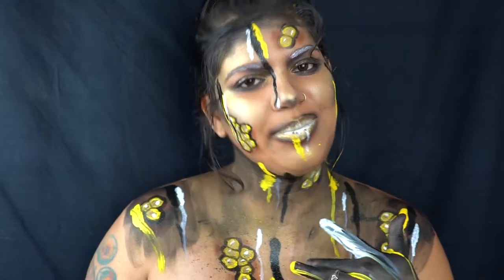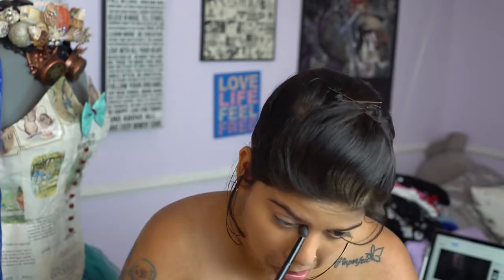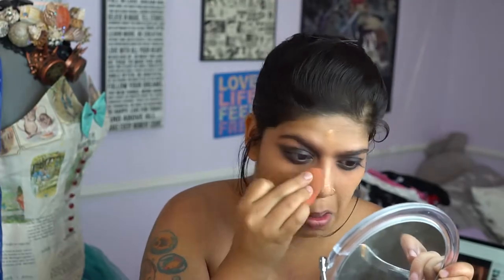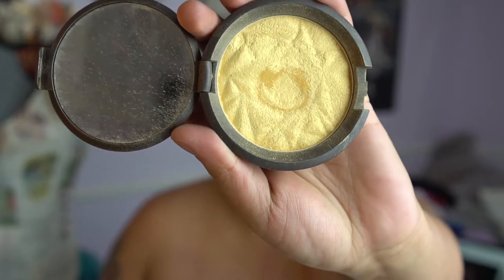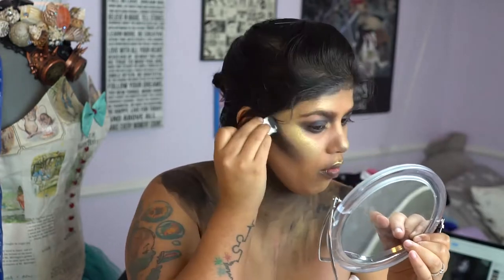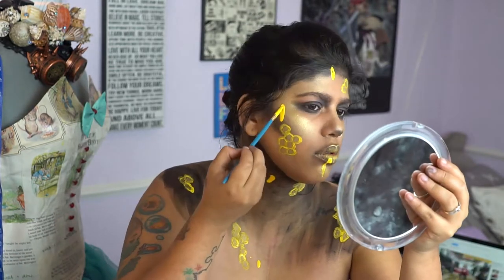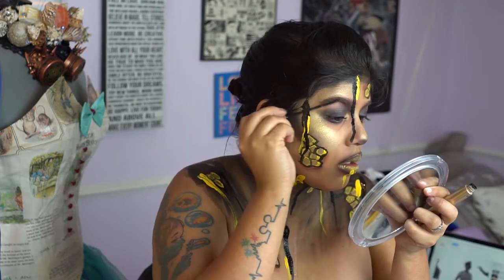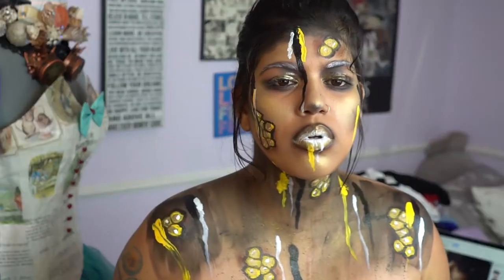Bee Queen Makeup Tutorial & Body Paint - 8/31 Days of Halloween Looks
🎃 Day 8/31 Galactic Princess Halloween Makeup Tutorial 🎃

Welcome to Day 8 of 31 days of Halloween makeup! Here is a true Queen Bee. LOL. Tell me what you think!

💄 Products:

MAC Prep and Prime Oil Stick
MAC Acrylic Paint
Mehron Paradise Paint Palette
Anastasia Beverly Hills Shadow Couture Palette
Becca Gold Highlighter
Fentty Beauty Trophy Wife Highlighter
Marc Jacobs Black Eyeliner
Loreal Telescopic Mascara
Mac Next to Nothing Face Color

Camera:

Sony a6300

Lens':

Sony SEL28F20 FE 28mm f/2-22

Sony E 55-210mm F4.5-6.3

Mics:

Blue Snowball
Rode Video Micro

Lights:

LimoStudio 700W Photography Softbox Light Lighting Kit

Green Screen:

ePhotoInc 5' x 7' Backdrop Panel T57BG